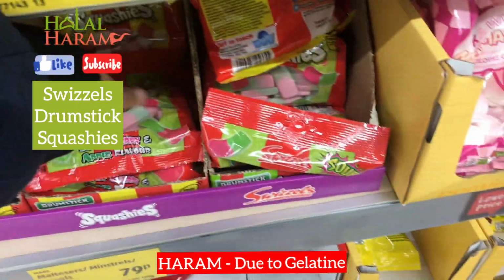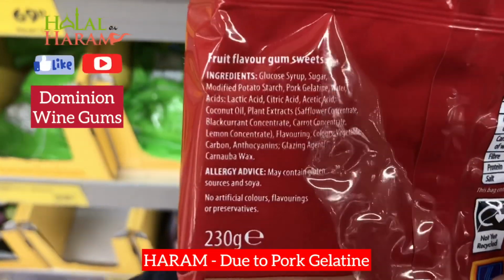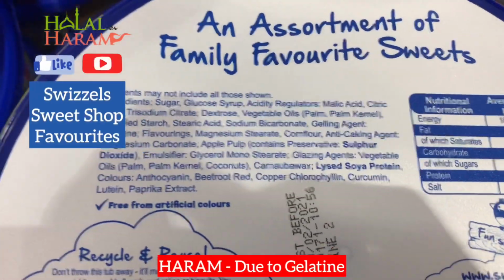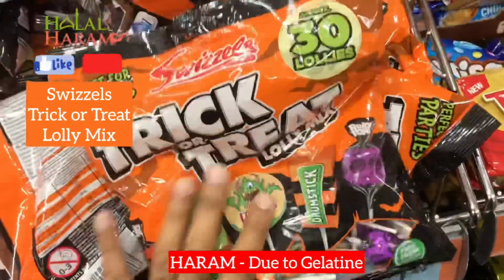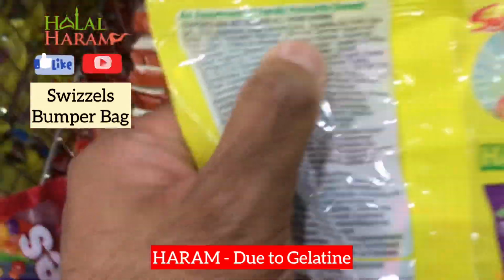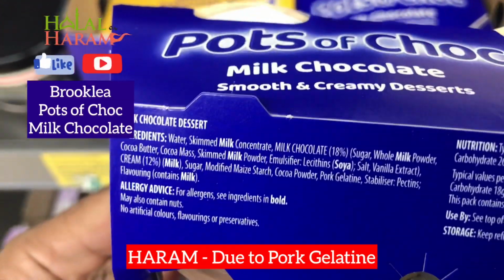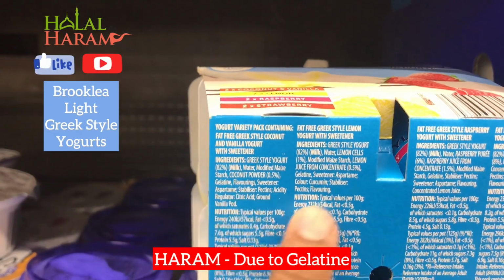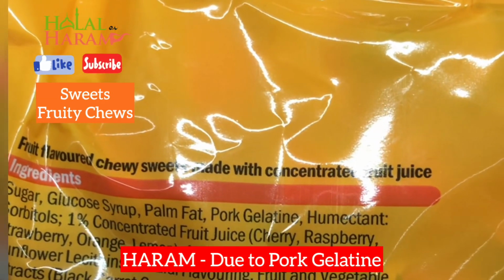Top 10 Haram Foods from Aldi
October 2019 Products we found in Aldi which were Haram and Not Halal